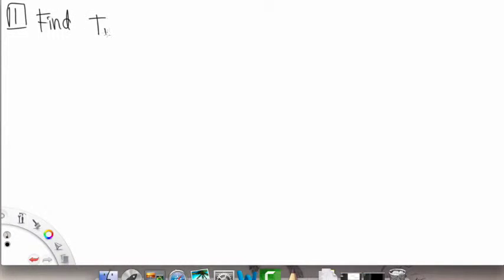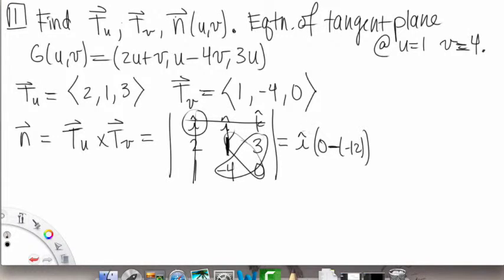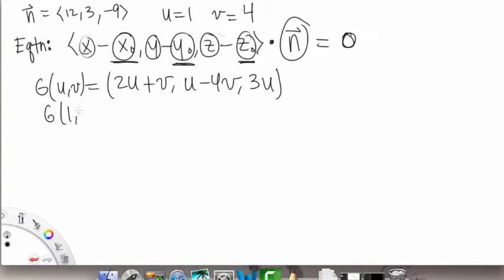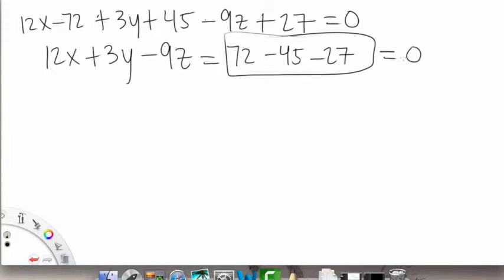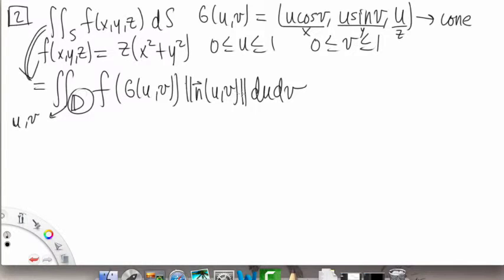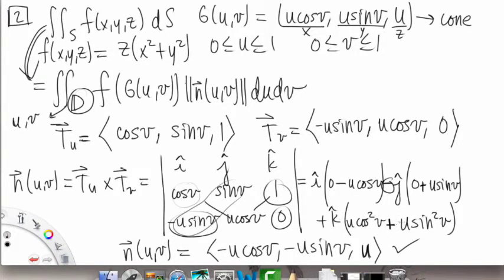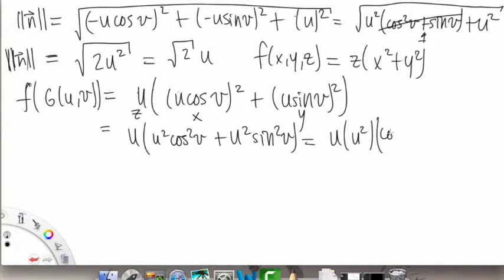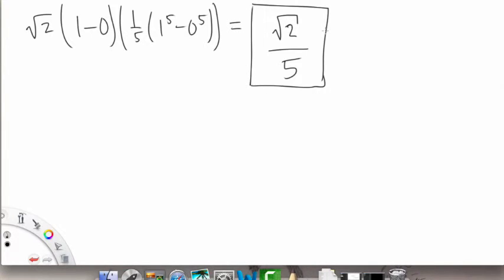Parametrized & Surface Integrals Examples | Multivariable Calculus for Sci & Eng | Griti